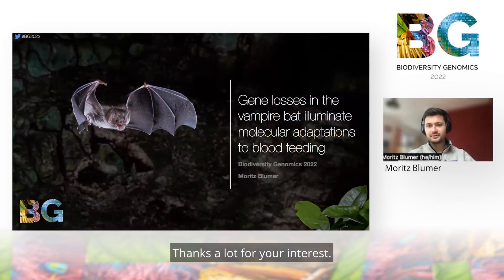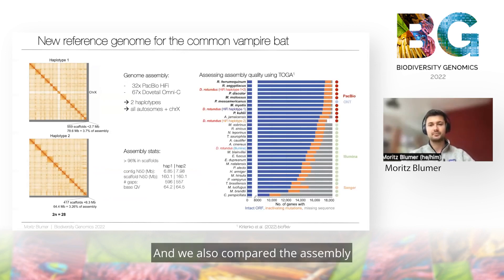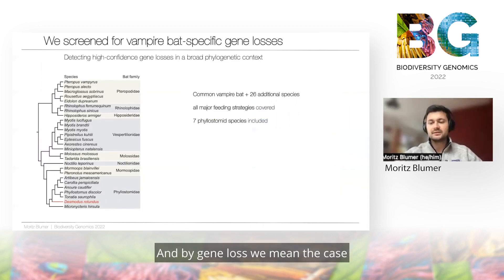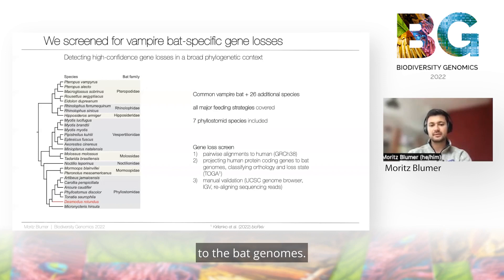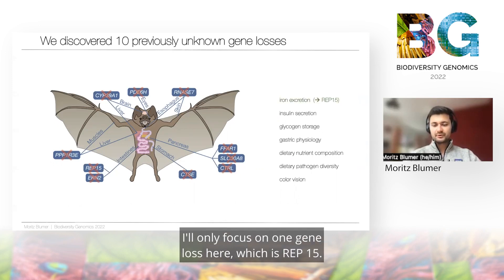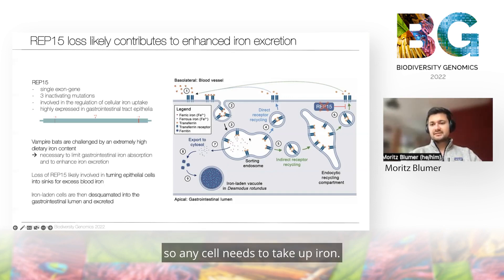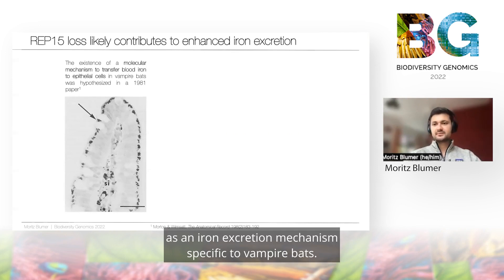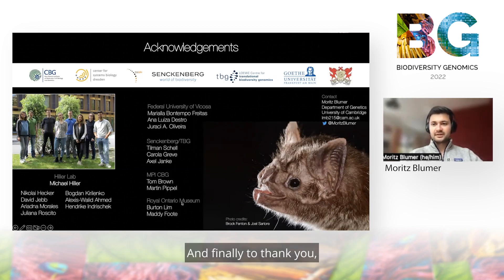Moritz Blumer - Gene losses in common vampire bat illuminate molecular adaptations to blood feeding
Feeding exclusively on blood, vampire bats represent the only obligate sanguivorous lineage among tetrapods. Numerous morphological, physiological and behavioral adaptations reflect their unique dietary specialization, many of them centered around vampire bats’ increased susceptibility to starvation – a consequence of the sparse nutritional composition of blood. To uncover genomic changes associated with these adaptations, we generated a new haplotype-resolved reference genome assembly of the common vampire bat based on HiFi sequencing and screened a total of 27 bat species for vampire-specific gene losses. We discovered 10 previously unknown gene losses that relate to vampire bats’ exceptional adaptations – most notably to their chronic systemic iron overload and to their type 2 diabetes-like natural phenotype, as well as to their exceptional social behavior and cognitive abilities. The study highlights the important role of highly accurate and contiguous genome assemblies to increase sensitivity in comparative and functional genomic analyses. Our findings enhance the understanding of vampire bat biology and the genomic
underpinnings of adaptations to blood feeding.